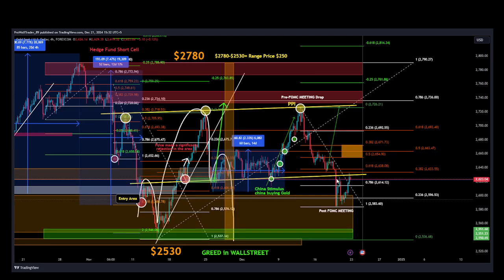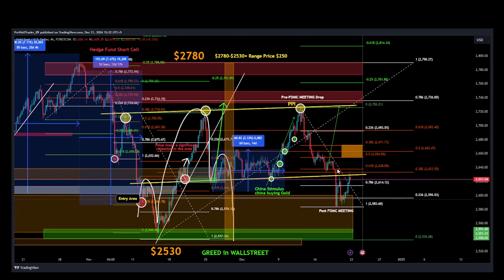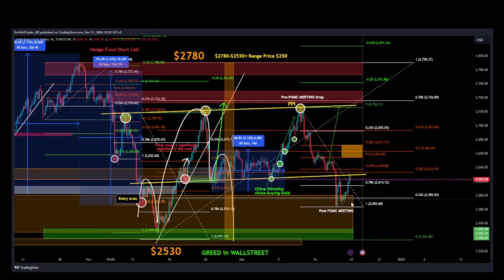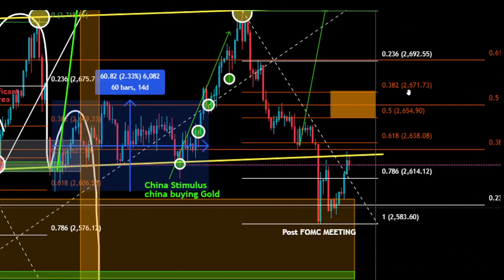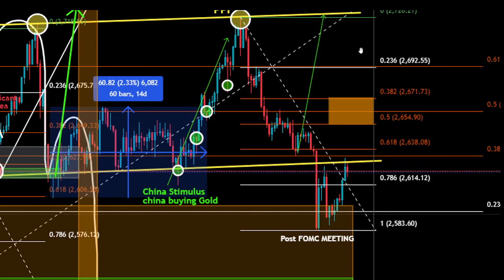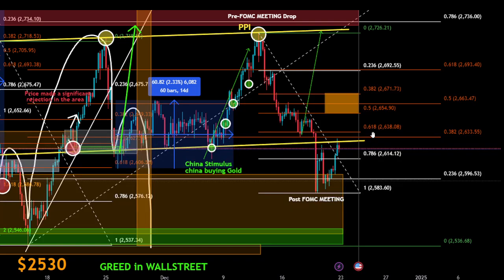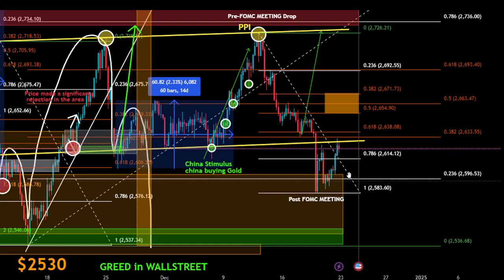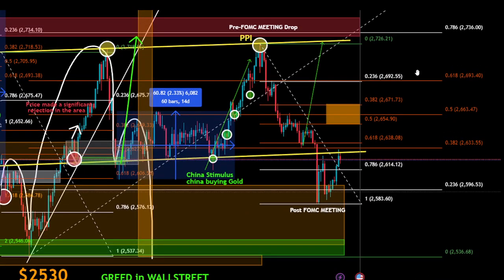Gold Weekly Technical Analysis | December 23 - 27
Get the latest insights in this Gold Weekly Analysis for December 23-27! We dive into key technical levels for XAU/USD, highlighting potential market trends and trade opportunities. Don't miss this crucial analysis for your gold trading strategy!

🔝 Broker 👇(Only for Forex,Indices,Metals & Crude Oil - Nothing Else)
👉 Exness Partner Code : 42zzkhfndv

inviteCode=2bpxj